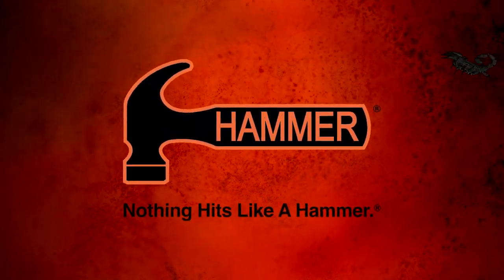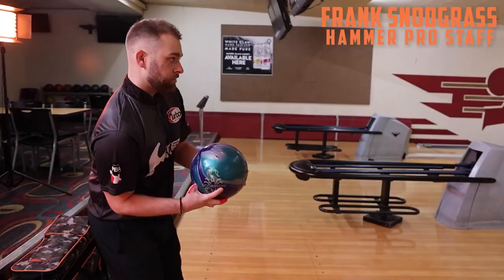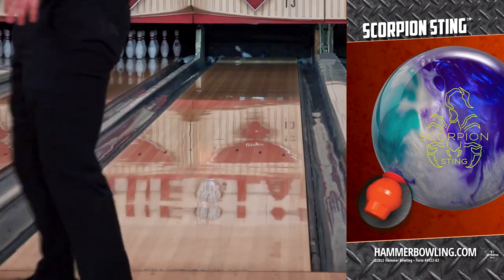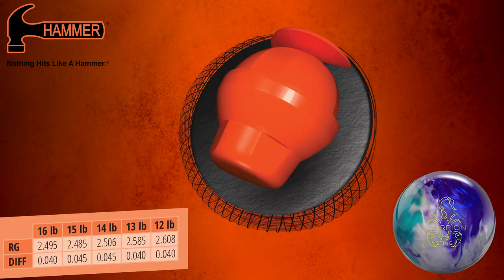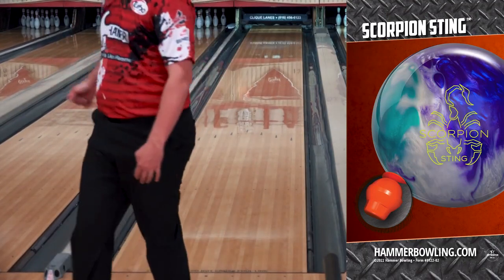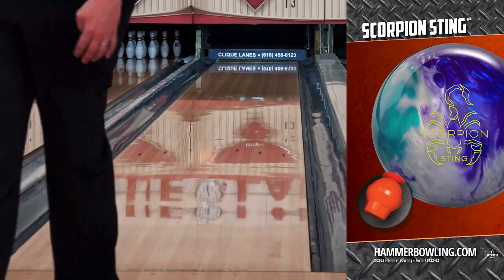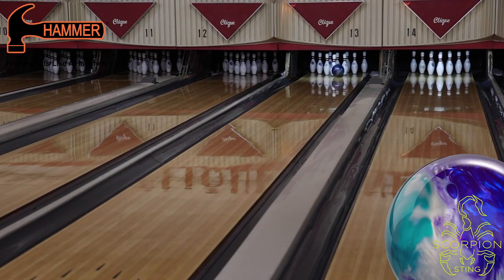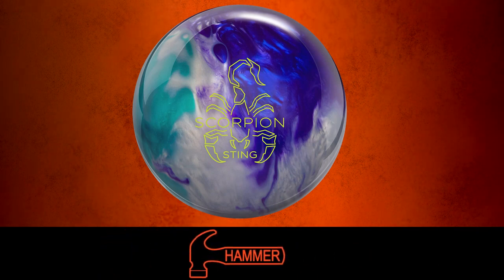New Hammer Scorpion Sting Bowling Ball Video Review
The Scorpion has been an excellent release for Hammer and continues to do well in the market; bowlers love the amount of hook they get from a mid-performance ball.

The new Scorpion Sting complements the original Scorpion, giving bowlers a shiny mid-performance ball to go to when the oil starts to go away, and stronger balls are too much. We didn’t go the traditional route and only update the cover to extend the series; we also modified the core to increase the RG and differential to ensure the Scorpion Sting has a more continuous backend. The Symtex Pearl cover with high gloss provides great length and a strong change of direction; the core and cover combination makes this ball excellent on medium conditions. Just like the original, the Scorpion Sting offers a lot of performance for the money, and let’s not forget that looks matter, and this one looks fantastic too!